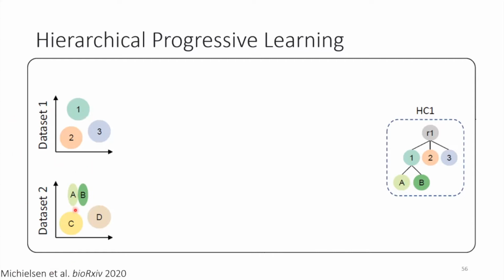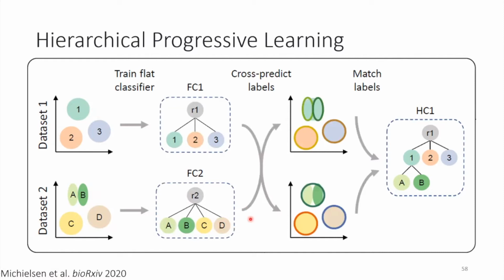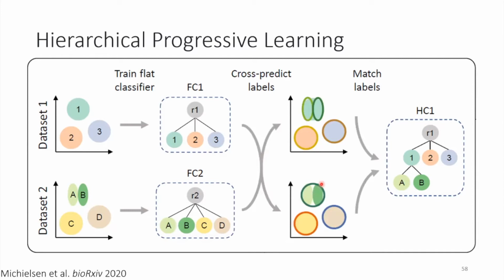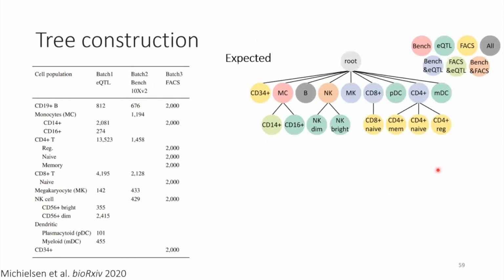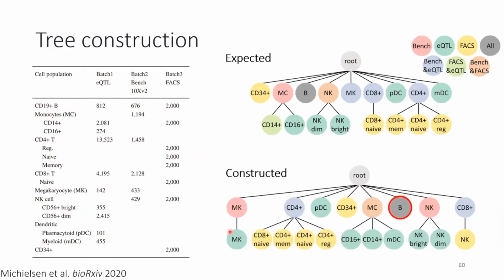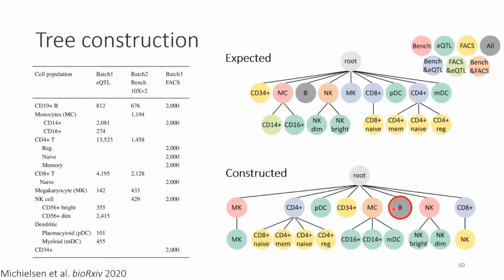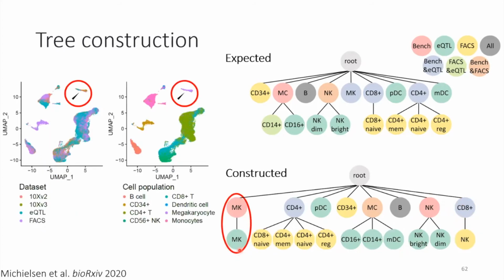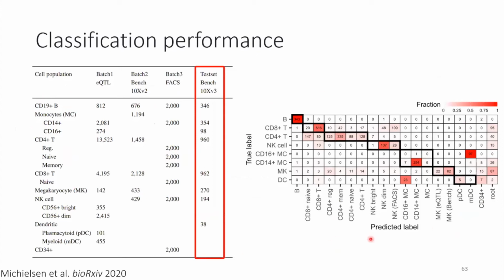09 Cell Type Prediction — 07 Hierarchical Progressive Learning